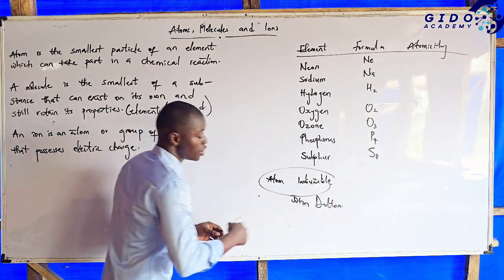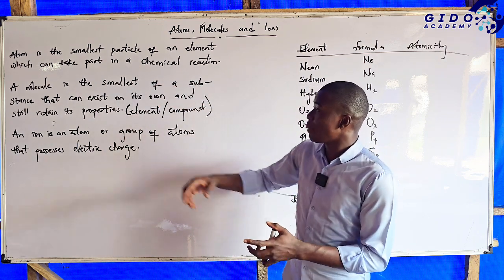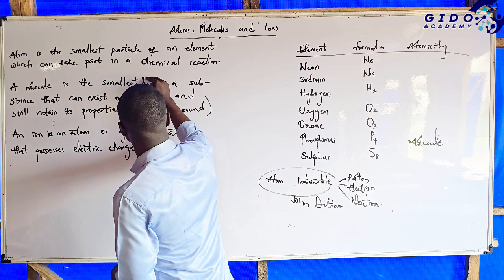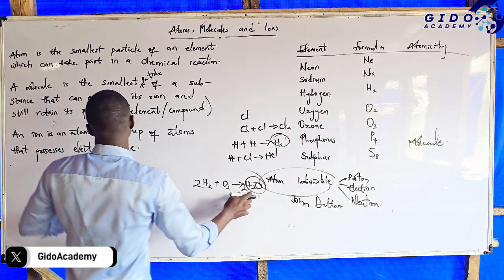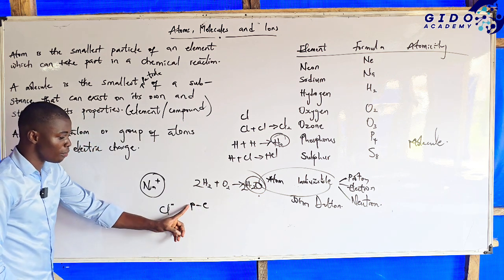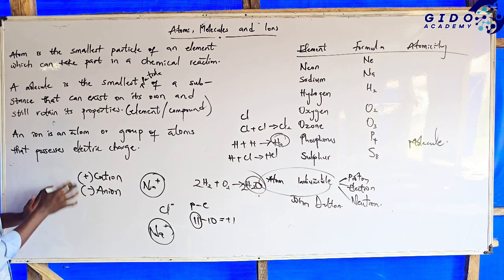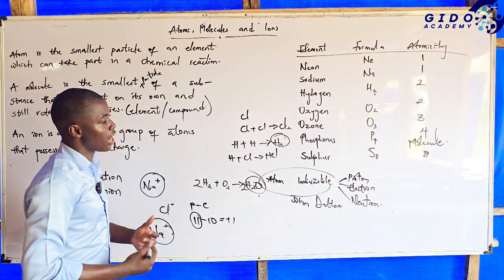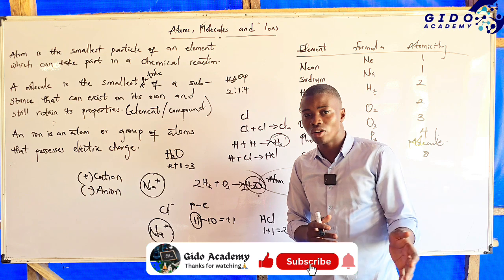ATOMS, MOLECULES AND IONS || THE GIDO APPROACH TO CHEMISTRY FOR WAEC AND JAMB STUDENTS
This video explains atoms, molecules and ions